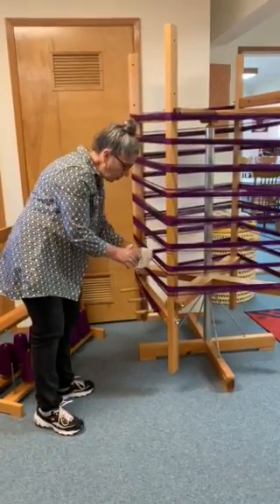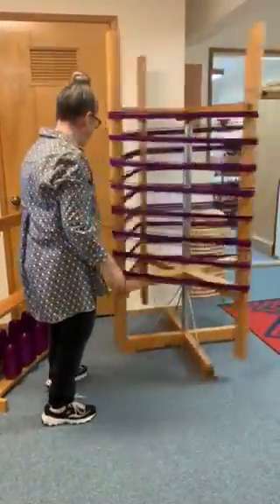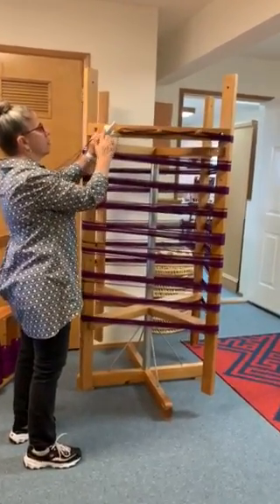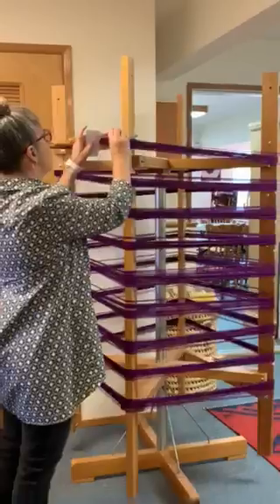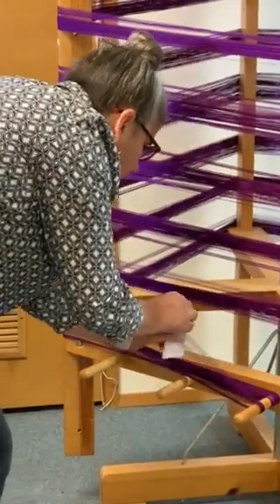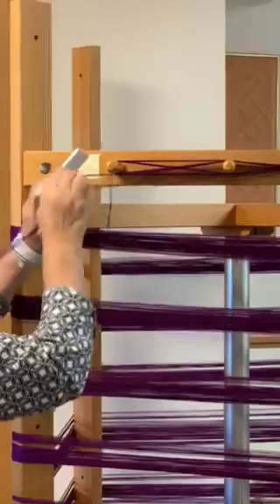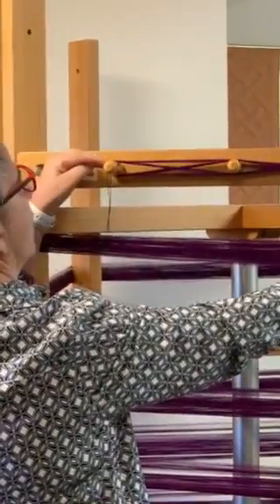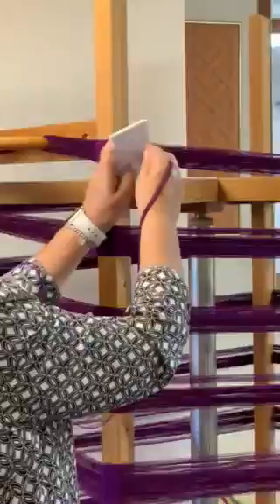How to Wind Multiple Threads on a Warping Mill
Suzie Liles explains how to speed up your warping by using multiple threads at a time on a warping mill.